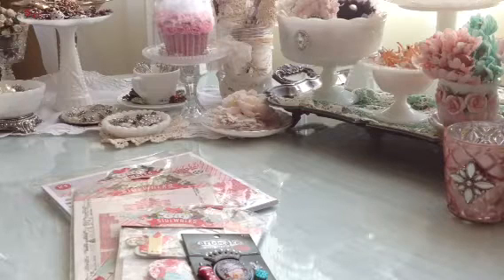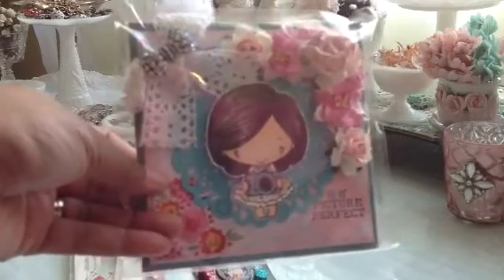"NEW" blog / giveaway and shabby card share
Hello everyone!  I just wanted to introduce to my new blog and I made a few shabby cards.